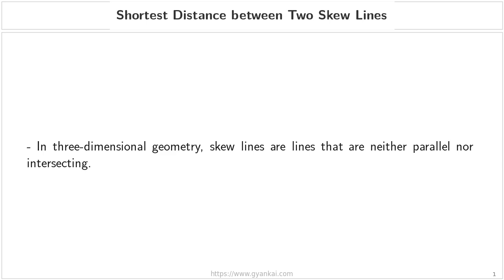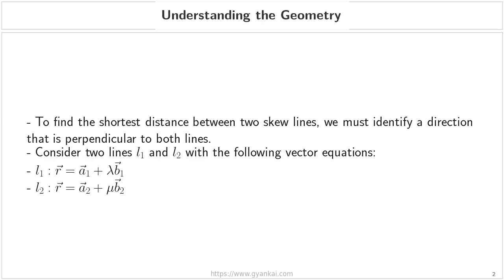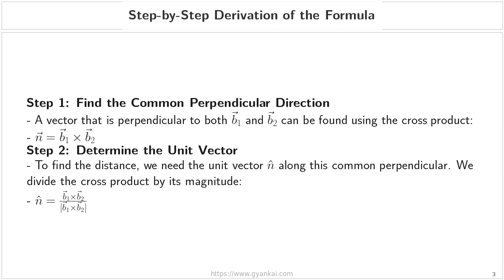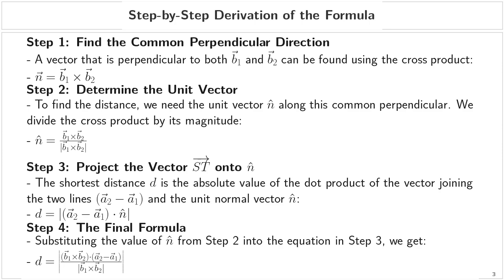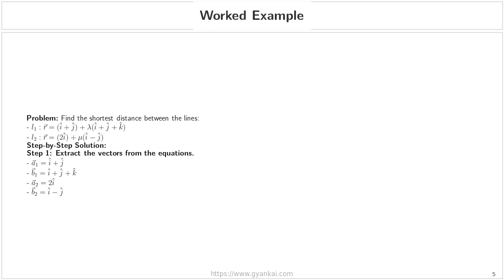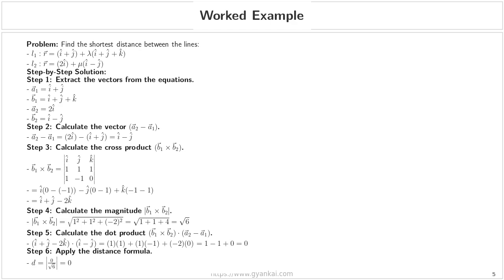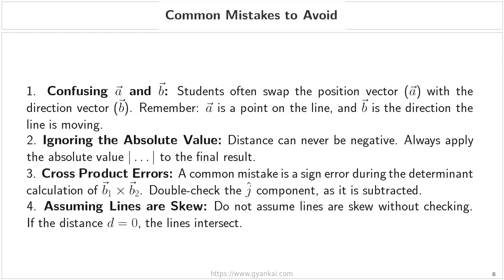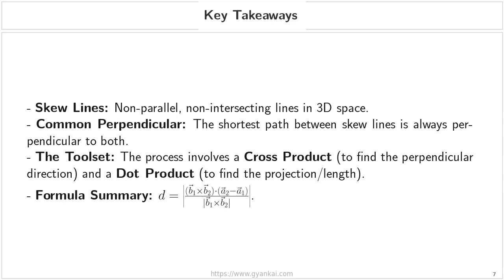Shortest Distance between Two Skew Lines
Master the concept of finding the shortest distance between two skew lines in this comprehensive Class 12 NCERT Mathematics tutorial. We break down complex geometry into easy-to-understand steps, providing a detailed derivation of the formula and practical real-world analogies to make it stick. You will walk through a solved example, learn how to avoid common calculation mistakes, and get key takeaways for your board exams. Perfect for students preparing for NCERT boards or competitive exams like JEE. Master 3D geometry with this step-by-step guide!